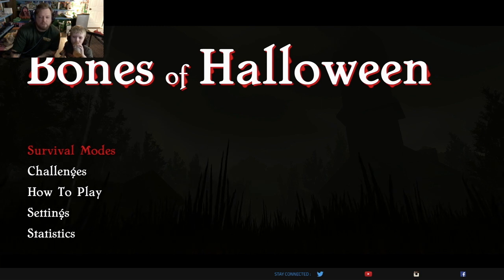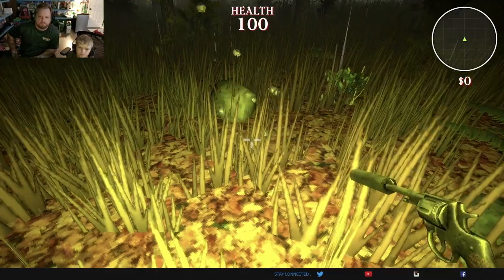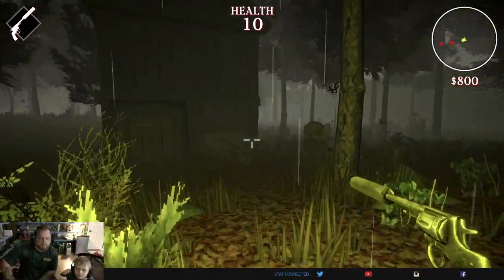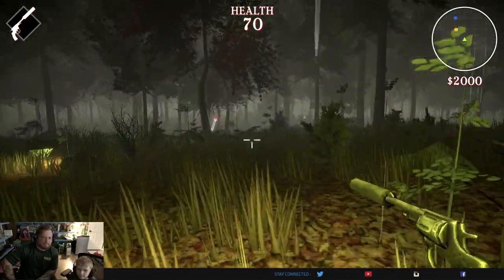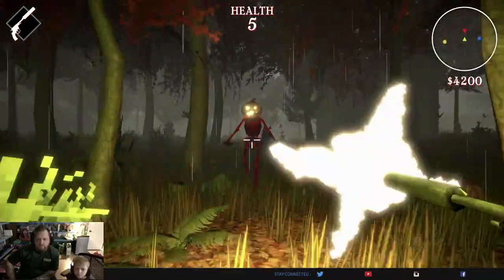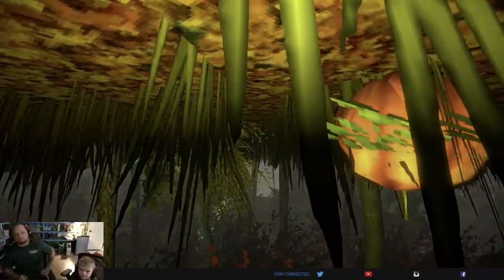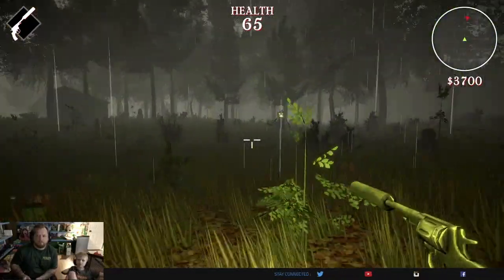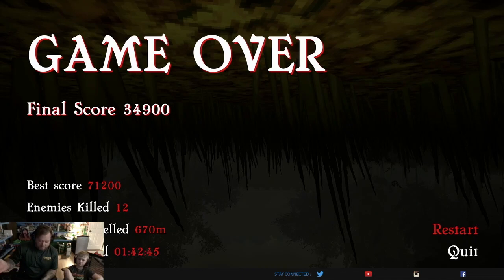Bare Bones! Bones of Halloween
Dado and Conan play a quick fun Halloween game, Bones of Halloween.